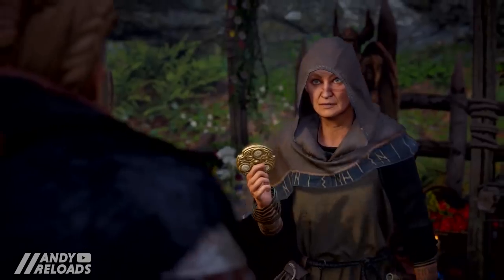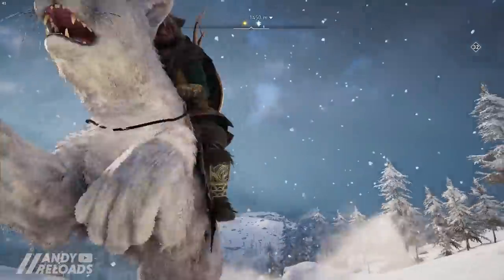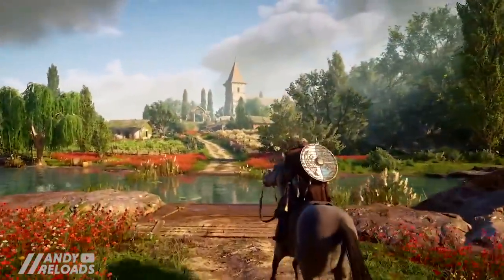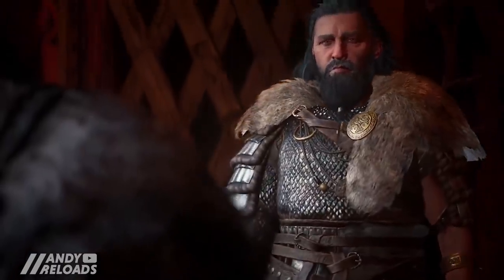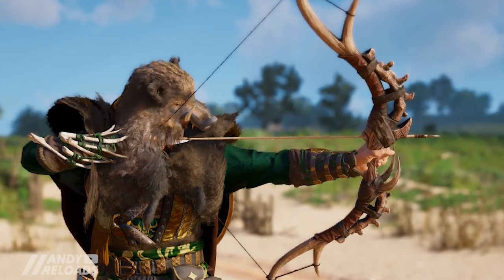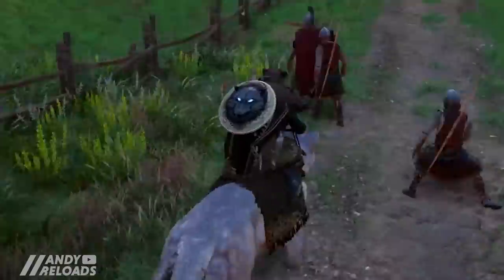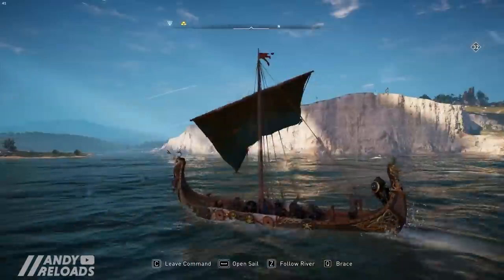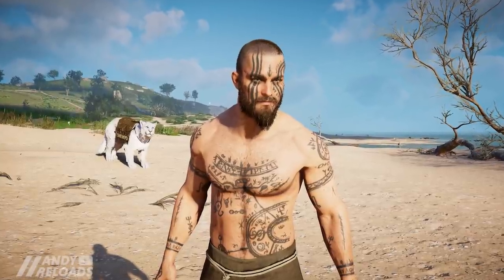Cougar Mount, New Armor, Weapons & More Found! – Assassin’s Creed Valhalla DLC (AC Valhalla DLC)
After the recent Assassin's Creed Valhalla New Update including the new AC Valhalla DLC Mastery Challenges, it looks like we may have a new Cougar mount (White Fang) a brand new armor set called The Ullr's Hunter's Armor set as well 2 new weapons including The Antler's Bow & Fenrir's Bite Shield.

This of course could change, but it's looking likely we have more armor sets and this cougar amount appearing in a future AC Valhalla DLC Update with the one-handed swords.

I'm also giving away a free copy of Assassin's Creed Valhalla Siege of Paris DLC so click the link below to be in with a chance to win the AC Valhalla DLC.

⏱️ TIMESTAMPS ⏱️

00:00 - Intro
00:43 - Cougar Mount (White Fang) - AC Valhalla
01:37 - Puffin Raven Skin (Puffy) - AC Valhalla
01:47 - Ullr's Armor Set - AC Valhalla
02:35 - Antler Bow - Weapons - AC Valhalla
03:13 - Fenrir's Bite Shield - Weapons - AC Valhalla
03:48 - Ullr's Longship - AC Valhalla
04:22 - Ullr's Tattoos - AC Valhalla
04:42 - Discord Community Photos & Thanks

💬 Social

🚀 More AC Valhalla Videos You May Like -

🎬 - BIG NEWS ANNOUNCED! SIEGE OF PARIS DLC - Assassin's Creed Valhalla Siege of Paris (AC Valhalla DLC)

🎬 - FREE BASIM OUTFIT OUT NOW & HOW TO GET IT! - Assassin's Creed Valhalla (AC Valhalla Basim Outfit)

🎬 - 10 THINGS YOU NEED TO KNOW SIEGE OF PARIS DLC - Assassin's Creed Valhalla DLC (AC Valhalla DLC)

🎬 - 8 NEW DLC LEAKS & LAGERTHA LEAK YOU NEED TO SEE - Assassin’s Creed Valhalla DLC (AC Valhalla DLC)

🎬 - 10 THINGS YOU NEED TO KNOW WRATH OF THE DRUIDS DLC – Assassin’s Creed Valhalla DLC (AC Valhalla DLC)

🎬 - TOP 10 THINGS WE WANT IN WRATH OF THE DRUIDS DLC – Assassin’s Creed Valhalla DLC (AC Valhalla DLC)

🎨 Thumbnail Photo - Pedder

🎧 Music

#1 - Dusty Decks - Cut Corners